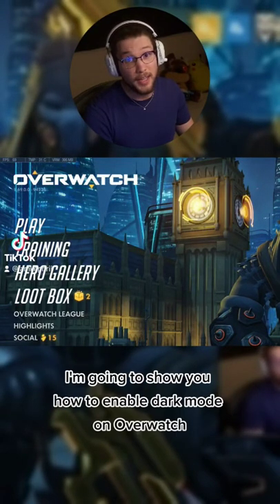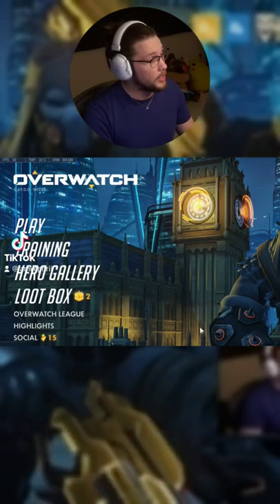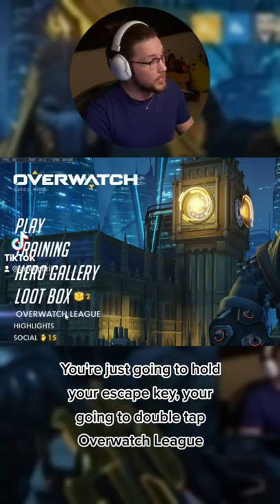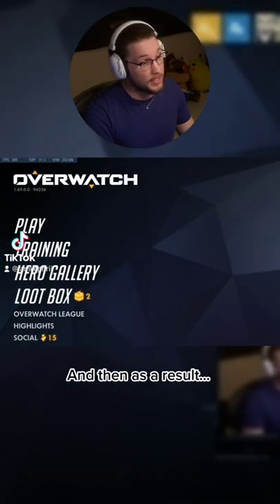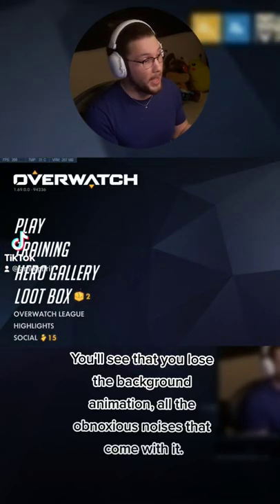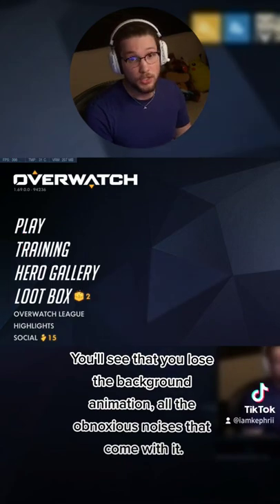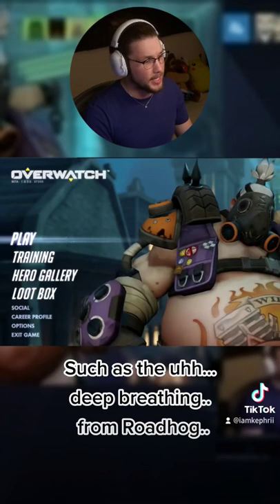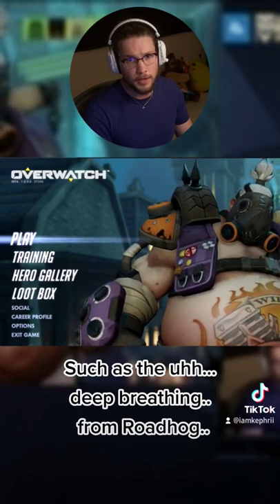Enabling DARK MODE Overwatch in 30 Seconds!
It really makes a big difference! ♡ (uploads are a bit slower due to changes with my editing team!)

𝐊𝐞𝐩𝐡𝐫𝐢𝐢 𝐀𝐩𝐩𝐚𝐫𝐞𝐥! ♡